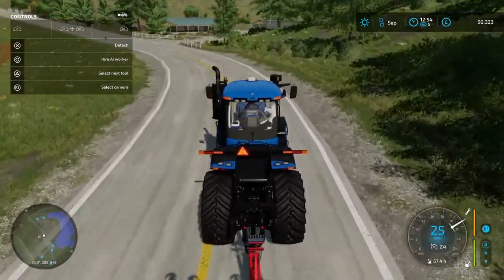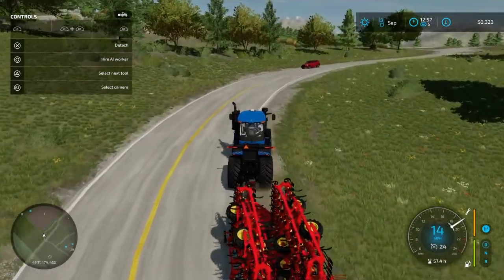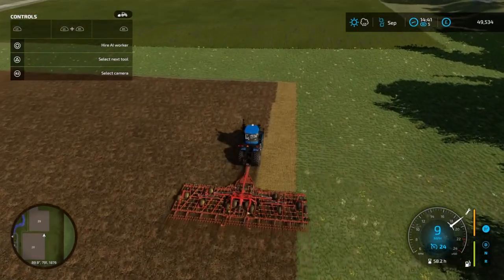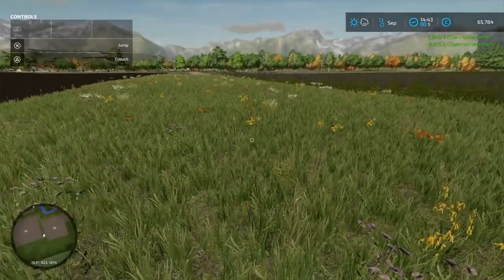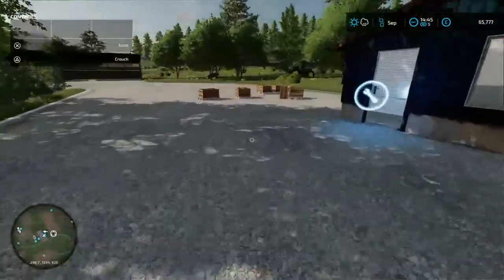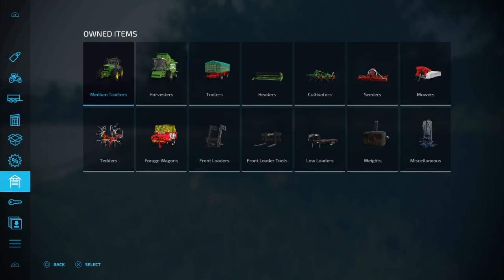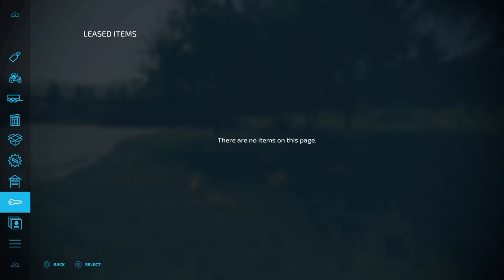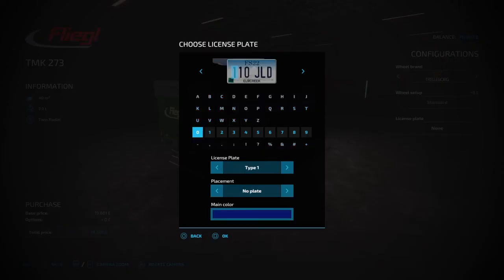Goldcrest valley 22 | Lets Play Survival | Farming Simulator 22 | Episode 2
Lets play survival on Goldcrest valley 22. Farming simulator 22 mod map. The aim is to start with nothing and make the farm as profitable as possible.